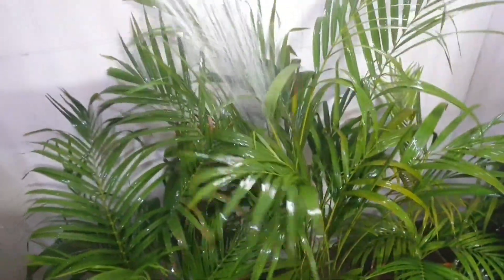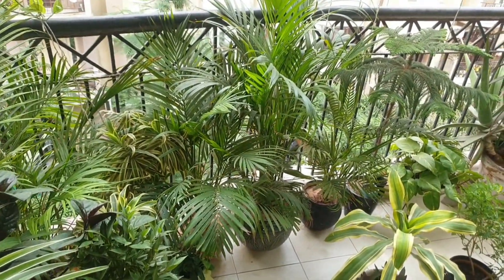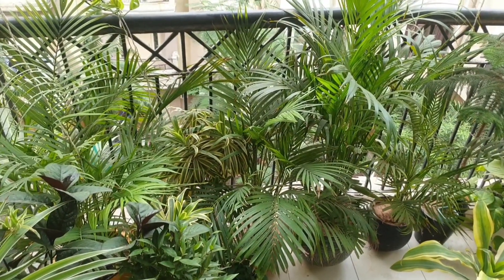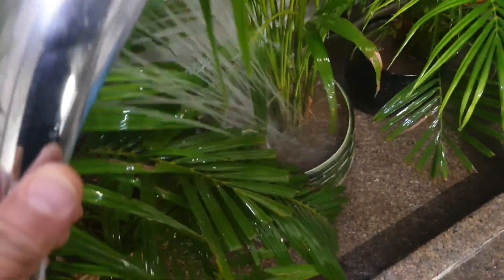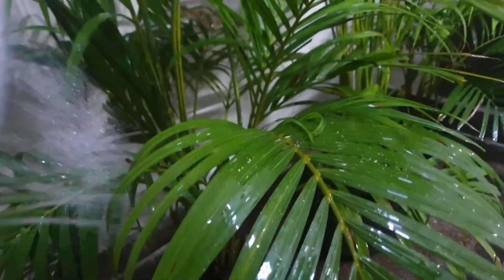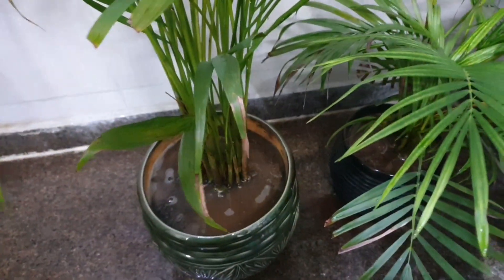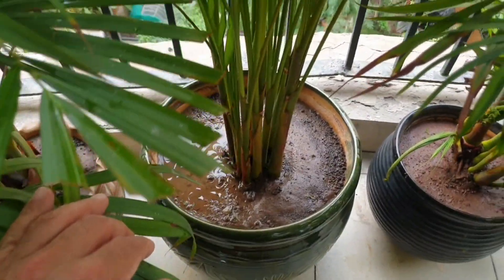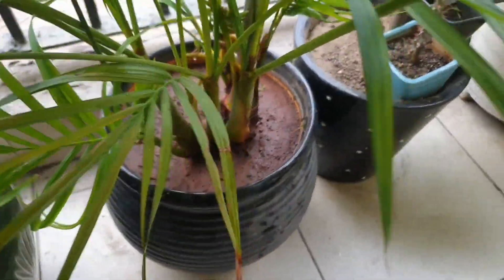Areca Palm Care - They just love to take a Shower (How to Grow & Care)